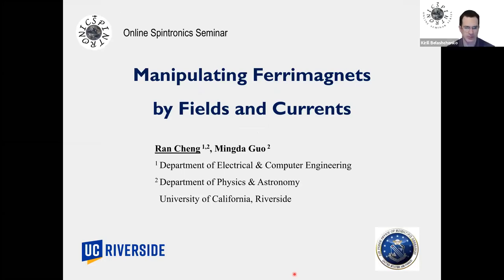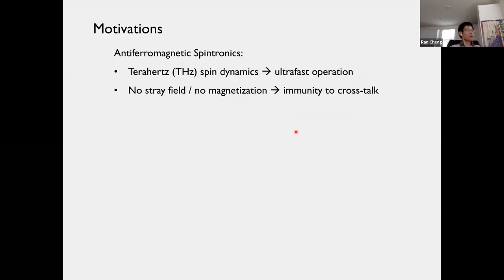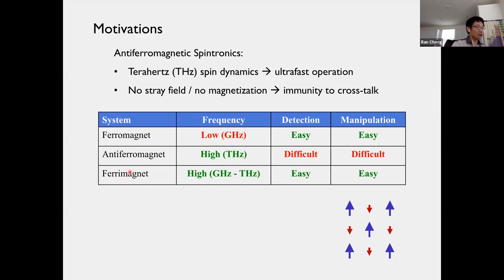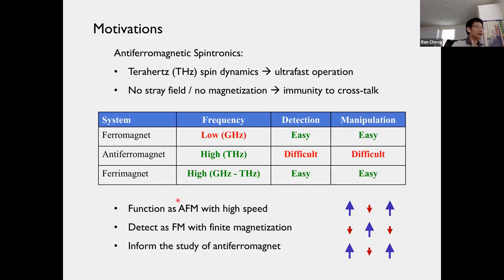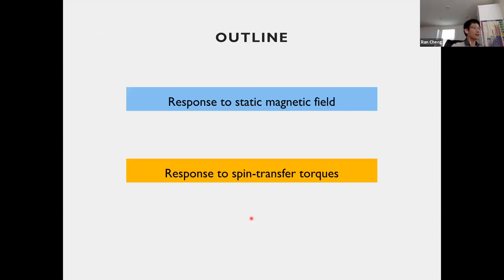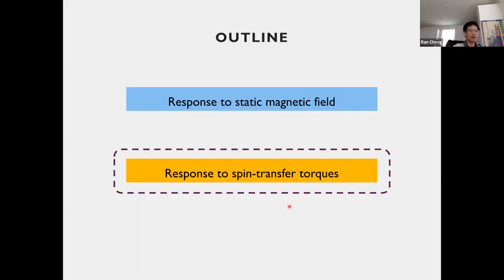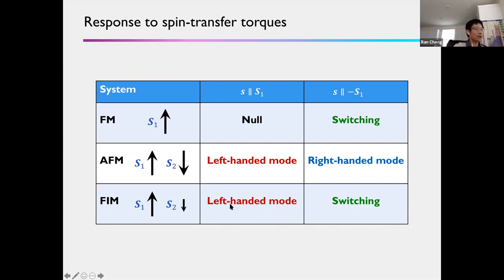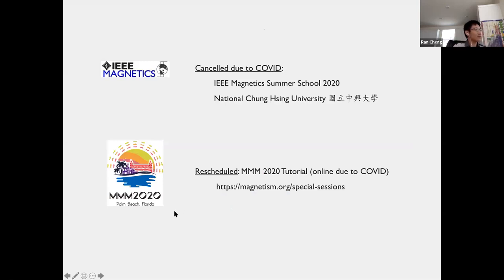Online Spintronics Seminar #45: Ran Cheng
Manipulating Ferrimagnets by Fields and Currents

This online seminar was given on October 13, 2020, by Prof. Ran Cheng of UC Riverside. for more information about the Online Spintronics Seminar Series.

Ultrafast spin dynamics is one of the promises of antiferromagnetic spintronics, but the vanishing magnetization poses a great challenge to the detection of antiferromagnetic materials. Ferrimagnets (FIMs), on the other hand, can be operated as antiferromagnets with similarly high frequency while being able to be detected as ferromagnets. Therefore, exploring the physical behavior of FIM is essential to inform the research on antiferromagnets. In this talk, I demonstrate a series of static and dynamic properties of a two-sublattice FIM in response to a magnetic field and a current producing spin-transfer torques. By identifying the ratio of the two sublattice spins as a key variable, I show how the fingerprint features of antiferromagnets can change, evolve, and survive in FIMs, which includes the spin-flop transition, the sub-terahertz exchange mode, and the auto-oscillation induced by currents.